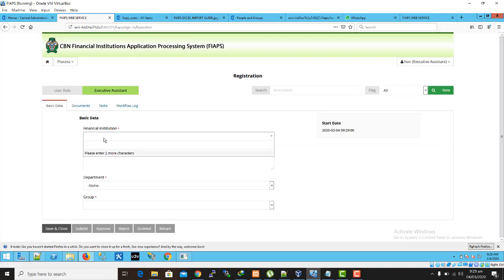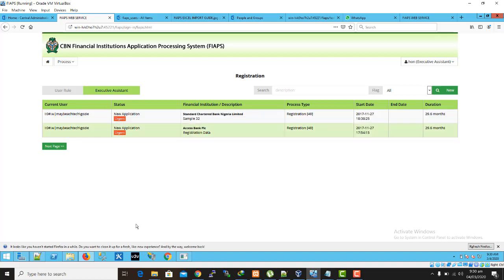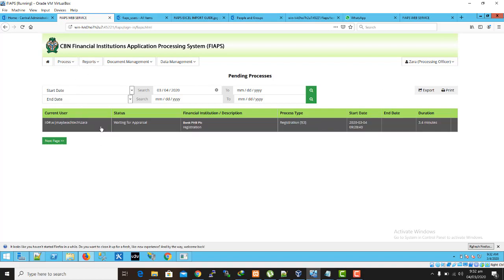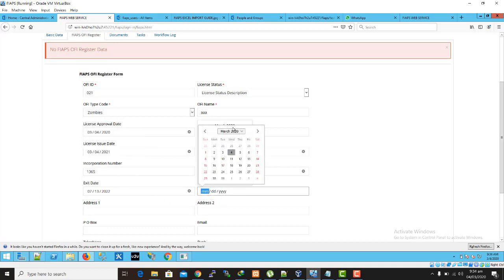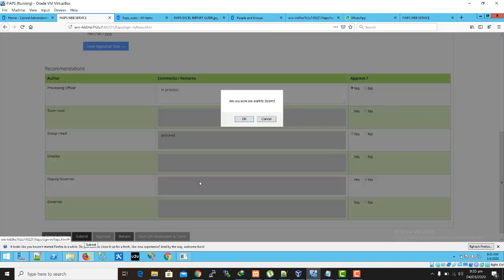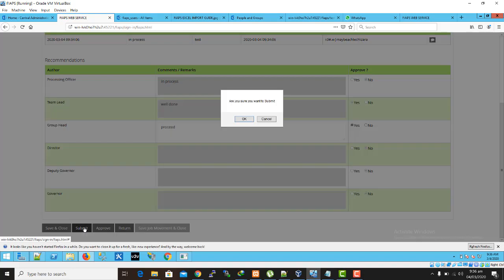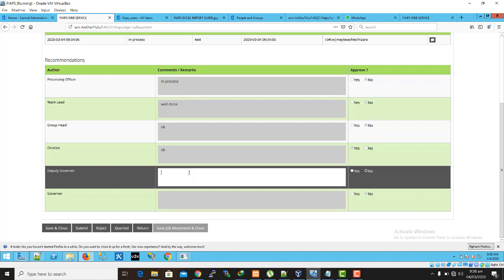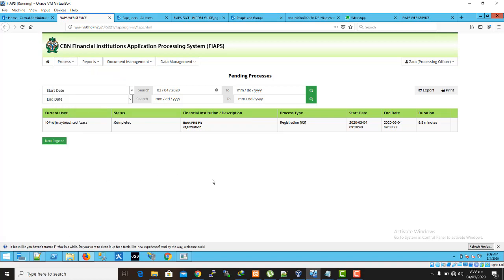4 - Registration and License Process